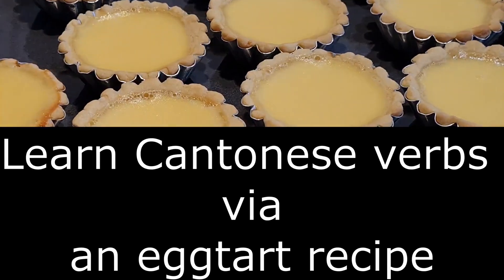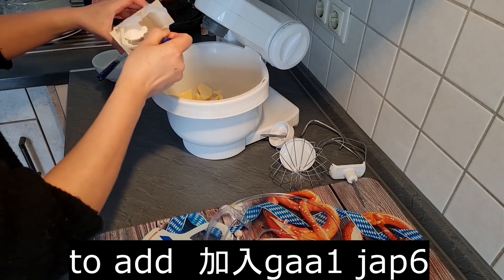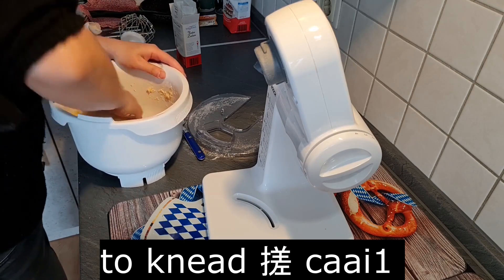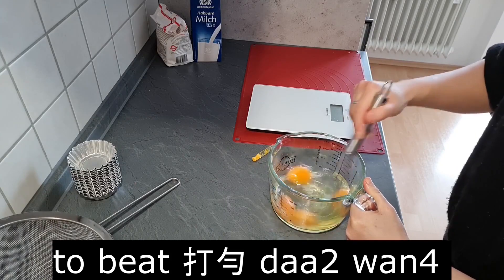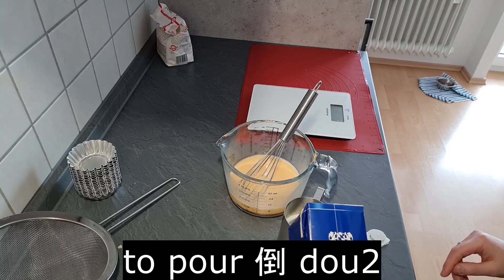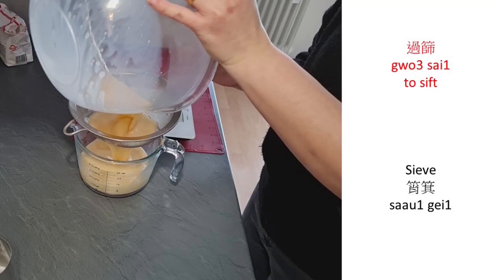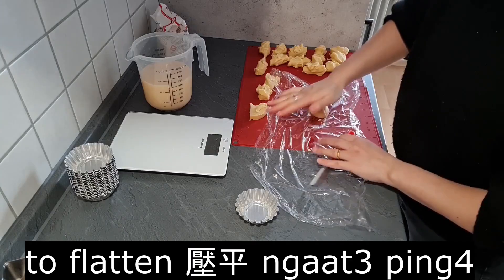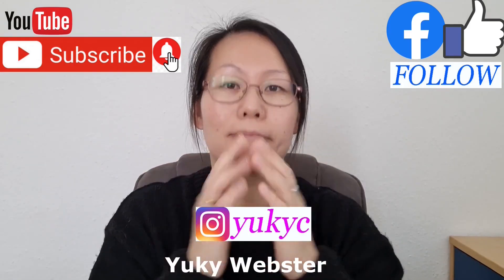8 Cantonese phrases in baking - Cantonese egg tarts recipe 學習廣東話 港式蛋撻食譜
This tutorial is to teach 8 common Cantonese phrases in baking with the Cantonese egg tarts recipe. The full recipe is at the end of this video.

Here is the direct link to my podcast channel